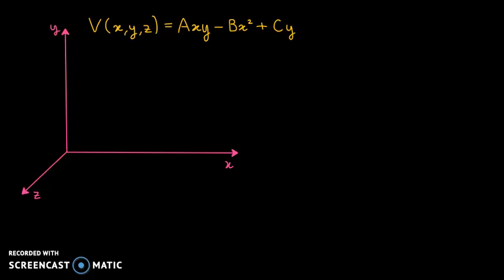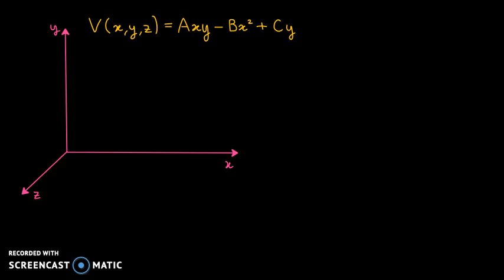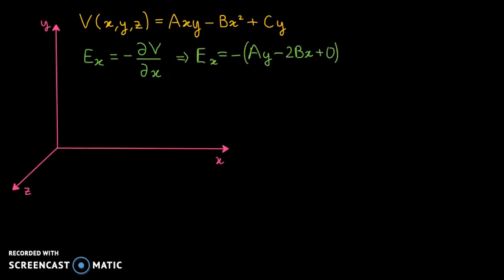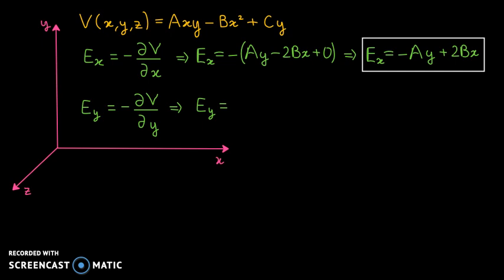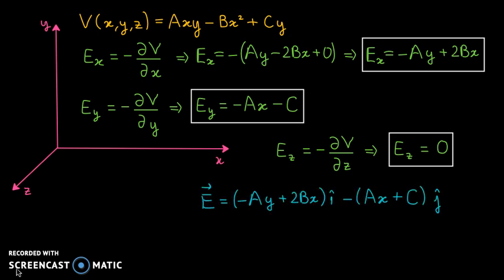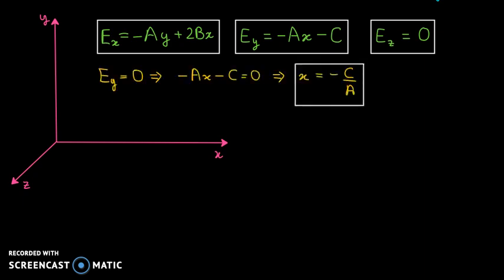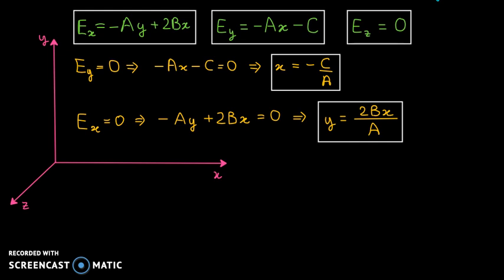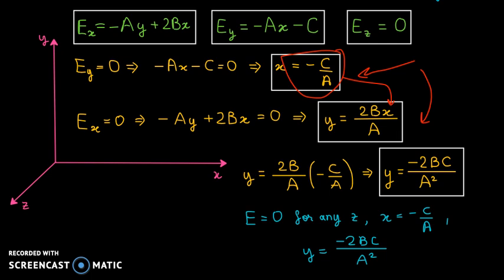Finding electric field vector components from electric potential function and points with E=0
0:00 Description of the problem
0:32 Solution to part (a)
3:18 Solution to part (b)